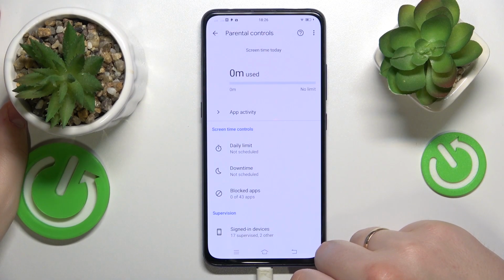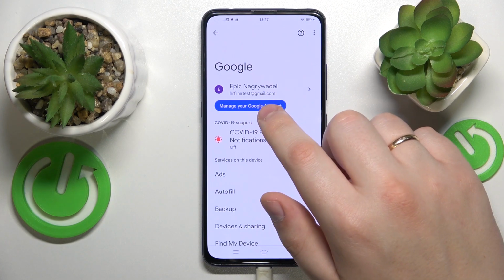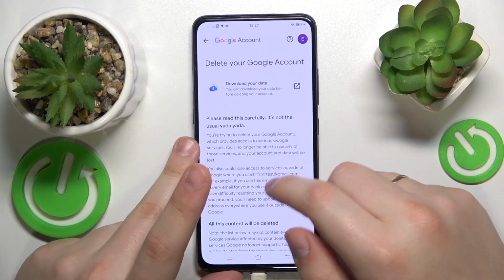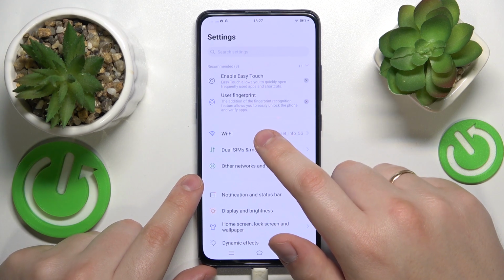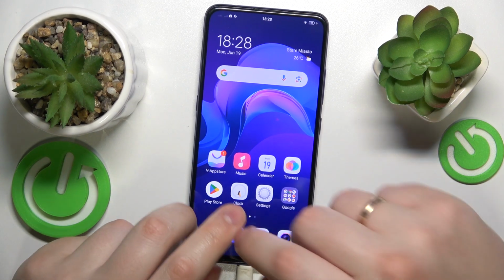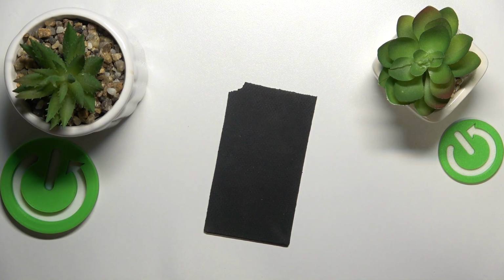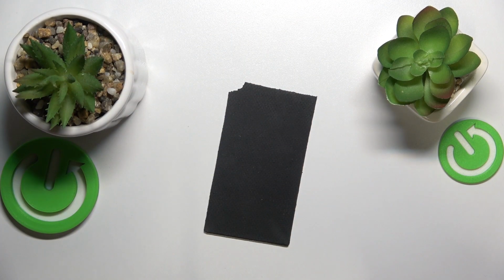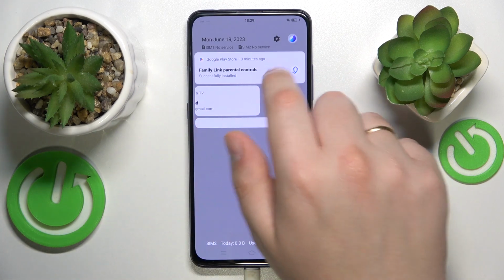How to Bypass Parental Controls on VIVO V15 PRO?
This tutorial video provides step-by-step instructions on how to bypass parental controls on your VIVO V15 PRO device. Whether you want to access restricted content or make changes to the existing parental control settings, this video will guide you through the process.

How to override parental controls on VIVO V15 PRO?
How to disable parental controls on my VIVO V15 PRO?
How to bypass content restrictions on VIVO V15 PRO?